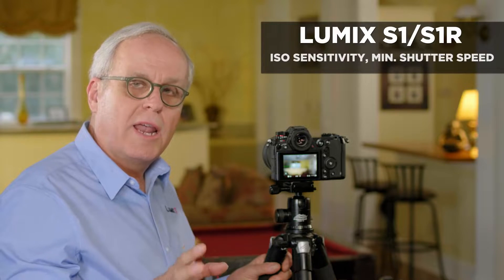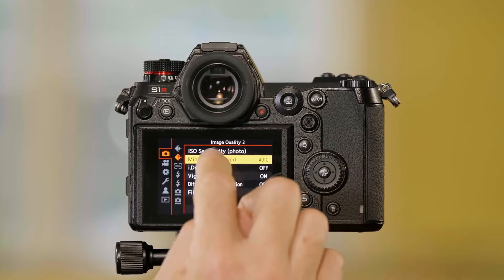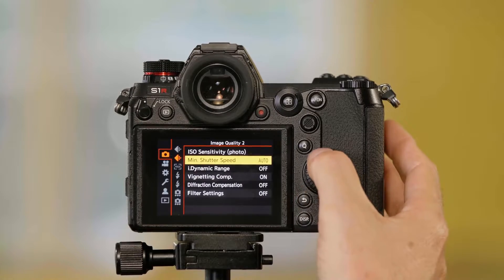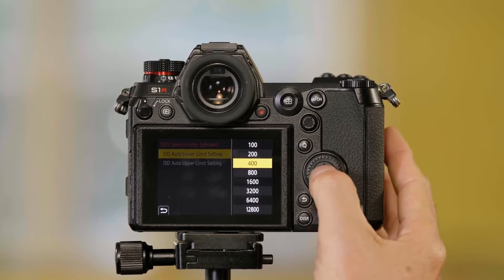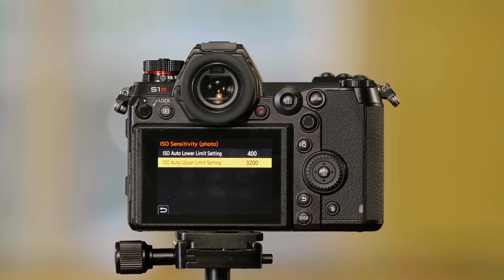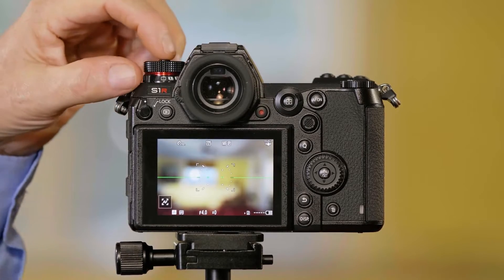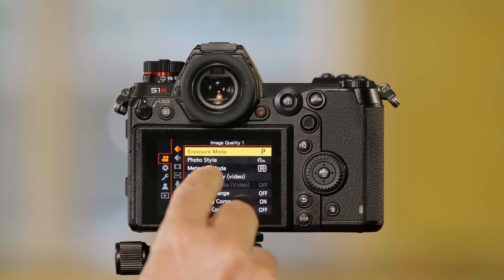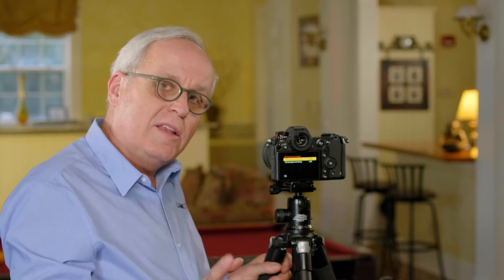Panasonic - LUMIX S series - DC-S1, DC-S1R - Tutorial: ISO Sensitivity & Minimum Shutter Speed